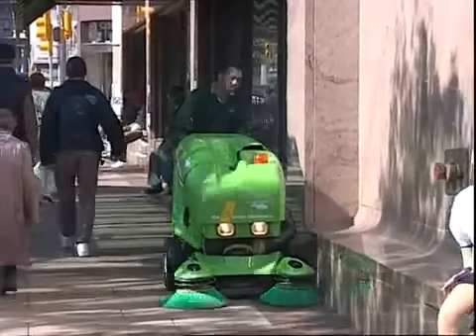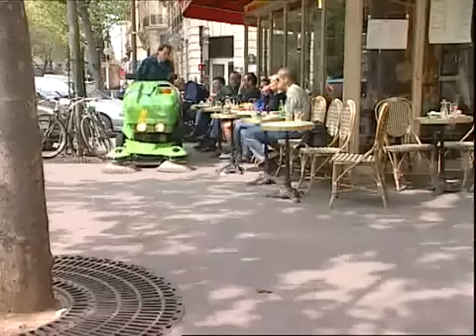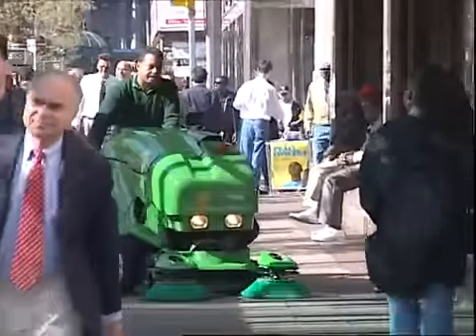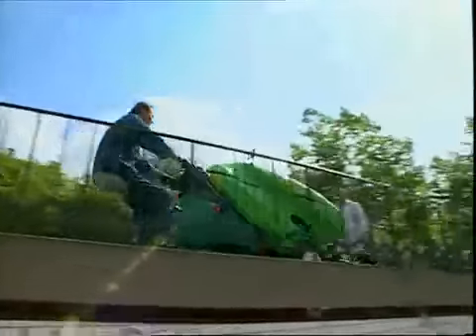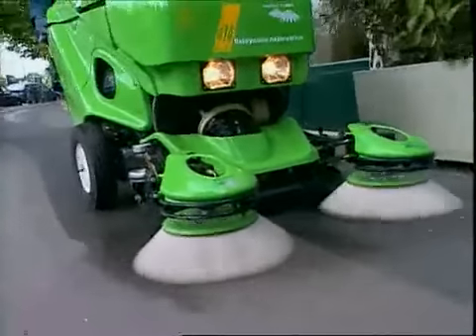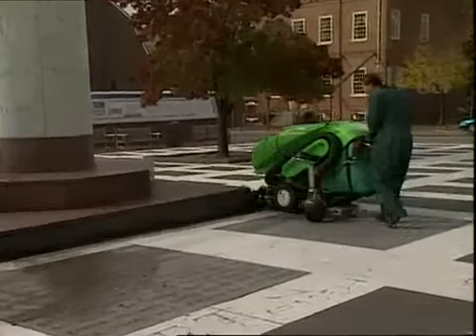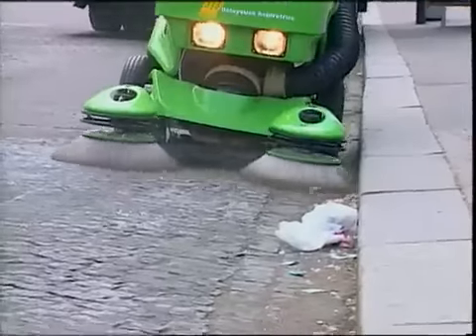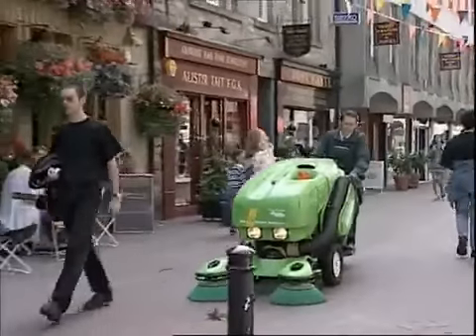MAY QUET DUONG GREEN CLEAN CONG TY TNHH THIEN HA XANH Green Machines 414.mp4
GIỚI THIỆU CÔNG TY

1. Lịch sử hình thành:

 CÔNG TY TNHH THIÊN HÀ XANH, được thành lập chính thức vào ngày 04/5/2010.

Công ty Thiên Hà Xanh  họat động thương mại & dịch vụ với các mãng như sau: thiết bị Làm Sạch, Vật Tư Công Nông Nghiệp,Xe Cơ Giới thiết ,các thiết bị chuyên dùng khác cho lĩnh vực công nghệ cao...vv

Sản phẩm mà Công ty Thiên Hà Xanh  khi giới thiệu đến khách hàng đã được nghiên cứu ứng dụng hoàn thiện dựa trên năng lực quản lý và kinh nghiệm trong nhiều năm trong lĩnh vực họat động của đội ngũ quản lý và đội ngũ kỹ sư, cao đẳng trẻ đầy nhiệt huyết và đam mê công nghệ.

2. Mục tiêu:

 Website thương mại điện tử vattucongnghiep.net ra đời với các mục tiêu sau:

1.      Kết nối không gian: Mở rộng phạm vi cung cấp trên cả nước

2.      Giảm thiểu thời gian mua sắm

3.      Giá cả cạnh tranh trên thị trường

4.      Kết nối dài lâu với khách hàng.

5.      Hội tụ các sản phẩm công nghệ Cao, thiết bị làm sạch ứng dụng có sự chọn lọc về chất lượng và tính giải pháp công nghệ.

3. Tiêu chí hoạt động:

 Sự kết hợp giữa một đội ngũ nhân viên tận tâm, một nền tảng tài chính vững mạnh, sự tín nhiệm của khách hàng cùng với sự hậu thuẫn đắc lực từ các nhà sản xuất, nhà phân phối sẽ tiếp tục đảm bảo cho sự phát triển bền vững, lâu dài  và đưa Công ty Thiên Hà Xanh  thành một trong những công ty có thương hiệu mạnh tại việt nam.

Bên cạnh tiềm lực hùng mạnh, Công ty Thiên Hà Xanh  đã vạch ra một chiến lược rõ ràng và cụ thể cho kế họach dài hạn. Chúng tôi sẽ không ngừng nghiên cứu,  giới thiệu và triển khai các công nghệ mới nhất vào họat động kinh doanh của khách hàng nhắm góp phần cho sự phát triển vững mạnh của khách hàng trong nền kinh tế cạnh tranh toàn cầu. Đồng thời, Chúng tôi cũng tuân thủ quy trình quản lý thiết bị sau bán hàng chặt chẽ để  bảo dưỡng, bảo hành thiết bị đúng lúc để tăng tuổi thọ của thiết bị và giảm thiểu rũi ro hư  hỏng thiết bị làm gián đọan công việc của khách hàng.

Ngay từ khi thành lập, Công ty Thiên Hà Xanh  đã nhất quán chính sách sau bán hàng và được tất cả đội ngũ nhân viên công ty ủng hộ và thực hiện. Đó là: Thời gian khắc phục sự cố nhanh nhất, triển khai ngay phương án thay thế thiết bị dự phòng  khi phải sửa chữa lâu làm gián đọan công việc, Thay mới từng phần thiết bị hoặc nguyên cả thiết bị nếu  sửa chữa nhiều lần mà không khắc phục được sự cố, Tất cả thiết bị đều có sổ lý lịch quản lý, ...

Song song trong lĩnh vực kinh doanh, chúng tôi xác định kinh doanh giải pháp công nghệ chứ không phải mua bán sản phẩm đơn thuần. Chính vì vậy, các sản phẩm chúng tôi kinh doanh đều phải mang tính công nghệ Cao, có tính kế thừa và có linh kiện thay thế.

Về mảng dịch vụ, chúng tôi cam kết chỉ thu phí dịch vụ khi khách hàng thỏa mãn dịch vụ do chúng tôi cung cấp.  Khách hàng có quyền không thanh toán chi phí dịch vụ khi thấy không thỏa mãn và hài lòng về dịch vụ do chúng tôi cung cấp.

4. Thông tin công ty

Tên công ty: CÔNG TY TNHH THIÊN HÀ XANH

Tên giao dịch: BLUE GALAXY CO.,LTD

Địa chỉ: 78/7 Đường Số 3 , Phường Trường Thọ, Quận Thủ Đức,  Tp.HCM

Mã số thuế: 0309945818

Giấy Phép đăng ký kinh doanh số:  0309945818

Giám Đốc: Trần Bình Minh

Điện thoại: 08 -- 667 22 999

Ngân Hàng Ngoại Thương  Việt Nam CN Thủ Đức- PGD Bình Thọ

Skype: thietbilamsachvn